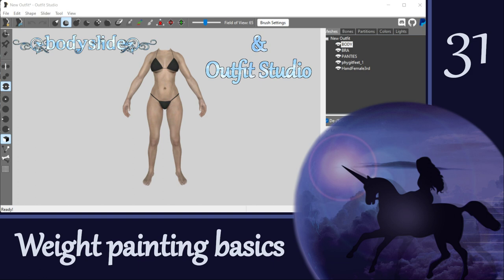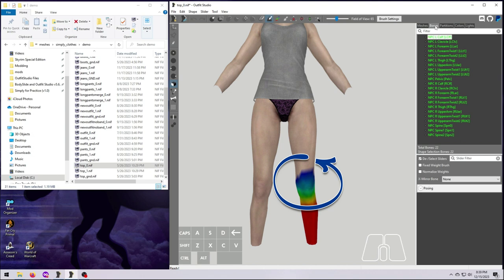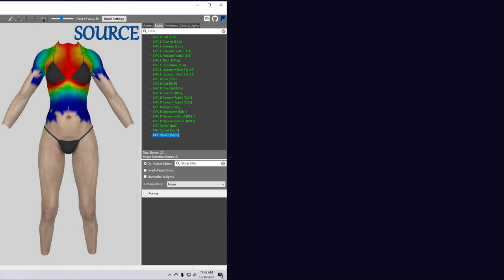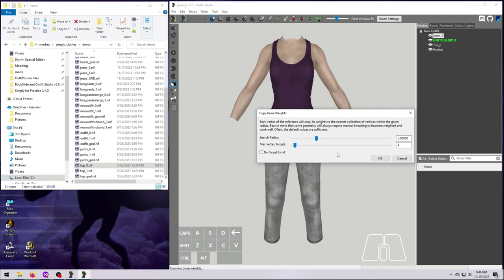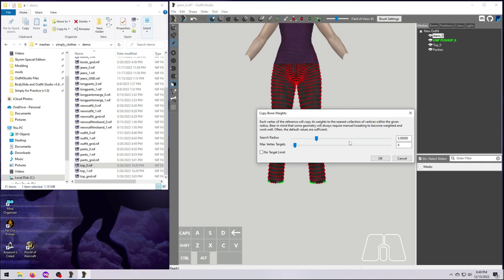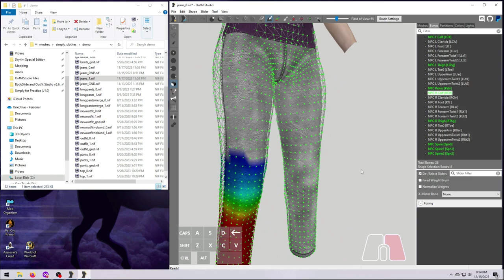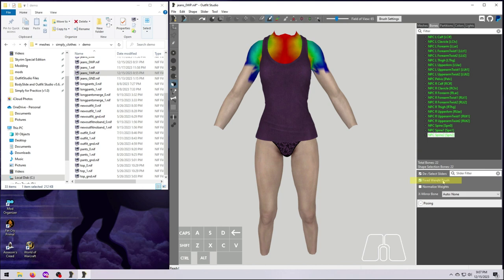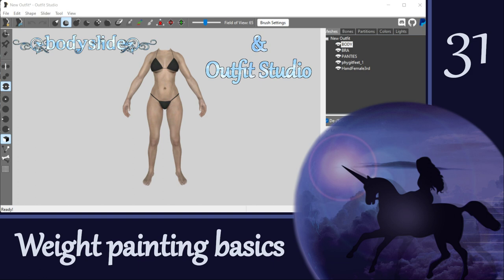Outfit Studio 31: Weight Painting Basics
This video is a tutorial for beginners on how to weight paint in Outfit Studio.  We will cover what weight painting means (i.e., rigging and skinning); when you should re-weight paint an outfit or mesh; the three ways to weight paint in Outfit Studio (copy weights, transfer weights, manually paint); work on an example of each of those together; address the issue of unweighted vertices when you try to export a NIF; show how to select bones and use the brush for manual weight painting; use ALT to reduce weight strength; use the X-mirror bone function to paint symmetrical bones (such as a L and R thigh at the same time); and demonstrate the glorious Posing function in Outfit Studio that helps tremendously by allowing you to see the effects of your changes in real time.

Please note that I have also uploaded some sample poses to use in Outfit Studio to the demo mod under Miscellaneous files.  See the link to that mod below.  These poses are not perfect, and they focus more on getting the torso and lower body positioned reasonably close to the Skyrim vanilla animations that tend to cause the most clipping (in my experience).  Feel free to use these as a starting place to make and save your own poses.

Since this video is intended for beginners, I will be going slow and explaining in detail.  If you would like to follow along, please download and install the “Simply for Practice” demo mod from the Nexus - and the new Jeans mesh from the Miscellaneous files.  The link is provided in RESOURCES below.

*TIMESTAMPS*
00:00 Outfit Studio 31: Weight Painting Basics
00:29 Quick Reference Guide
00:58 What is weight painting?
03:39 When should you weight paint?
05:12 Three ways to weight paint in Outfit Studio
06:31 Copy bone weights from another mesh
10:35 WARNING - unweighted vertices
13:29 Transfer bone weights to identical mesh
16:15 Manually weight paint vertices to bones
20:12 Pose function in Outfit Studio
22:01 Wrap Up

2.  Demo mod for tutorial series
3.  BodySlide and Outfit Studio

*CREDITS:*
ThoughtCo. - graphic of visible light spectrum
Zzjay - for the skirt, top and corset outfit shown in this video
Ousnius and Caliente  - for the amazing tools BodySlide and Outfit Studio